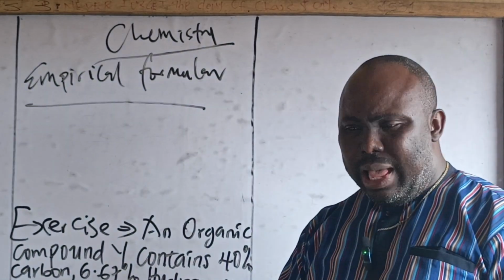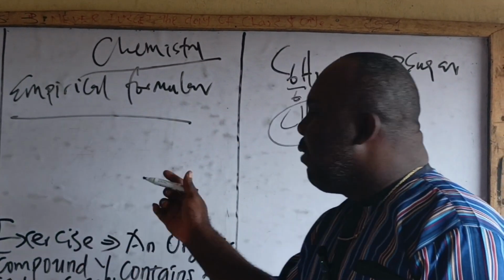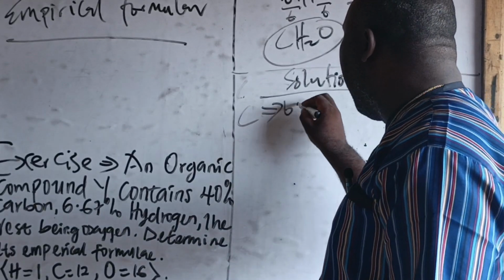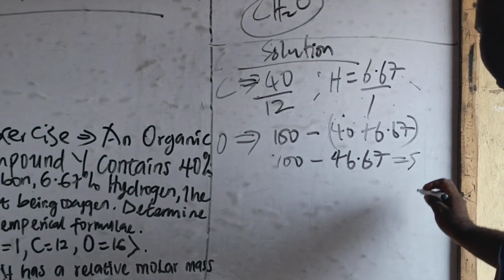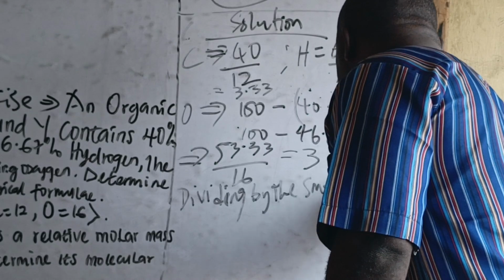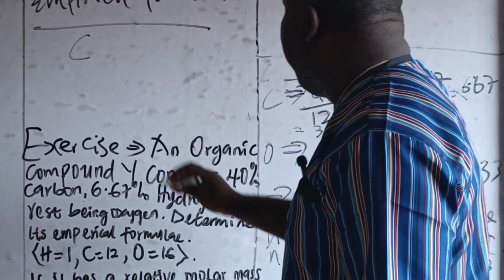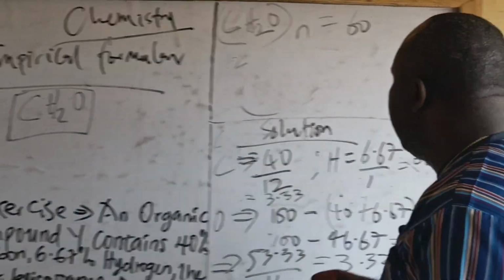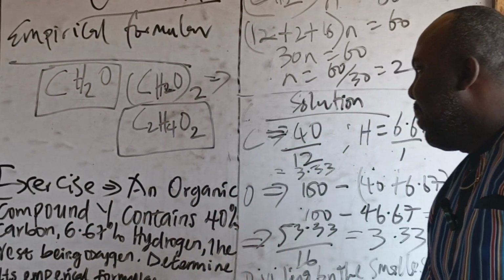DEFINE EMPIRICAL FORMULA OF CHEMICAL COMPOUND